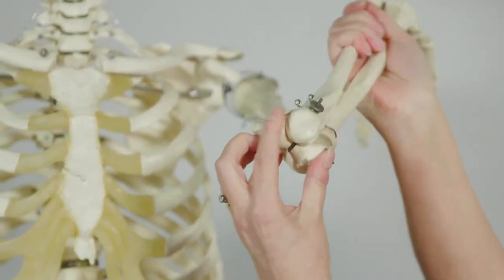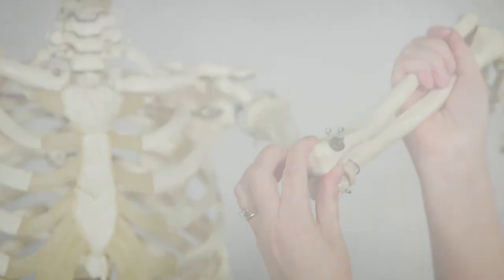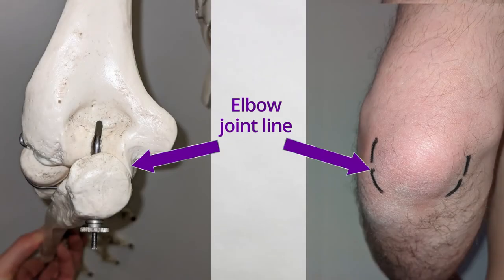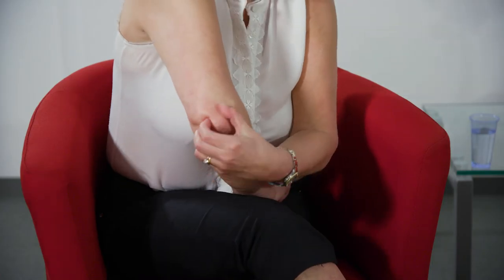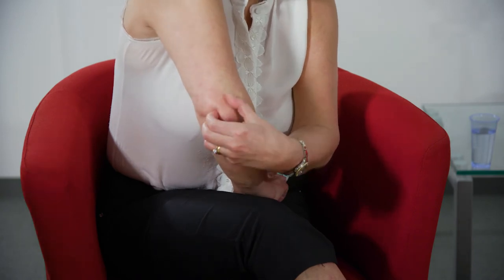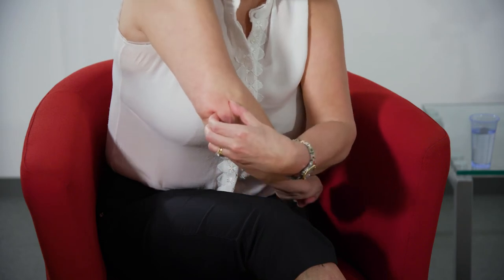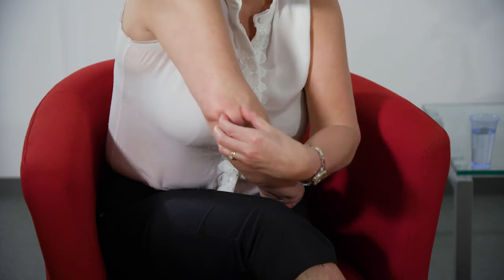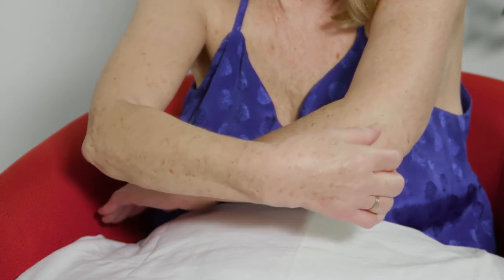Self-Examine Elbow Joints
This video is intended to support people with rheumatoid arthritis to self-examine their own tender and swollen joints. The current video is explaining how to self-examine the elbow joint.

In this video, Rheumatology Nurse Consultant Tricia Cornell and Karen Staniland, who has rheumatoid arthritis and is patient and public involvement lead for the REMORA project at the Centre for Epidemiology Versus Arthritis, show people with rheumatoid arthritis how to self-examine for tender and swollen joints.

➡️ It is useful to keep a note of the number of swollen and tender joints you have, as you examine each joint.  We have developed a model and table for you to count up the number of swollen and tender joints, which you can download

This video has been developed solely for the purpose of training patients in how to examine tender and swollen joints. It has been designed and developed by patients and clinicians working on the REMORA study at the Centre for Epidemiology Versus Arthritis, at the University of Manchester.

● For more information about the REMORA project and the video, including answers to frequently asked questions,

● For more information about developing the video and what we hope it might do, see blog post by Dr Charlotte Sharp

● For more information on what is like to be a patient partner behind the research and on the set, read the blog by Karen Staniland